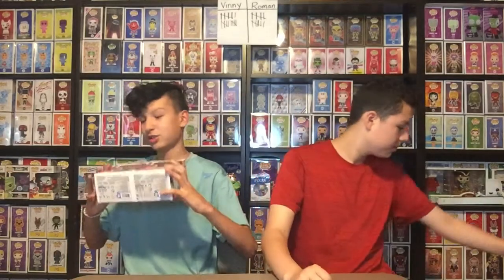FUNKO SHOP & ENTERTAINMENT EARTH FUNKO POP MAIL CALL